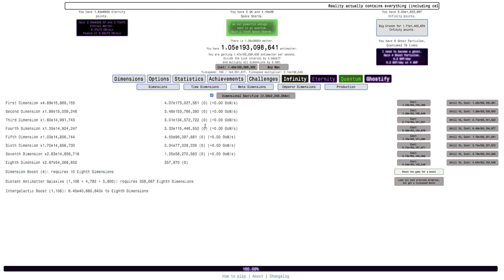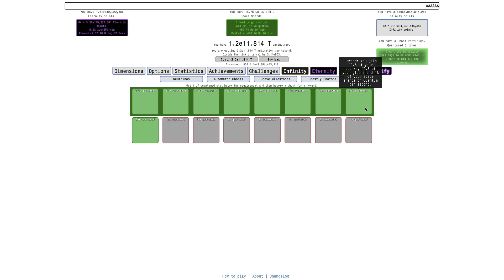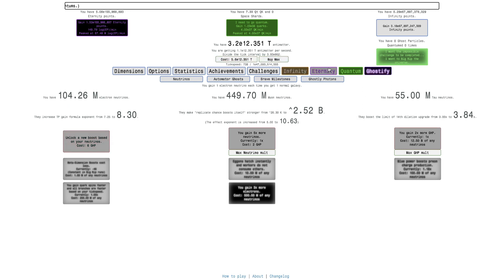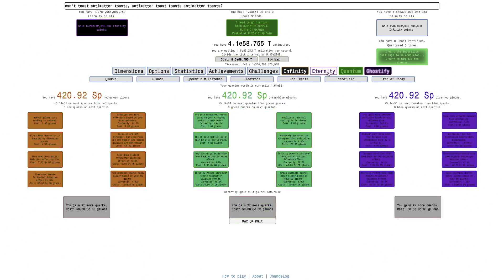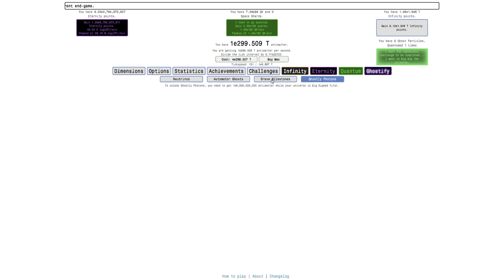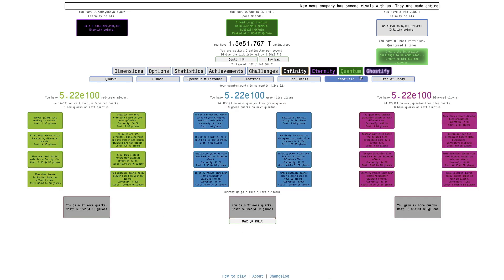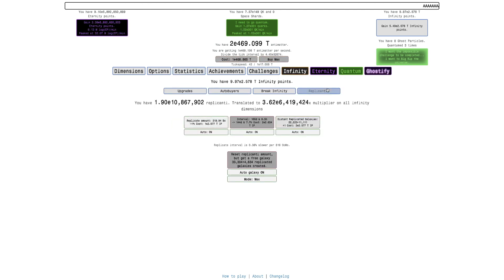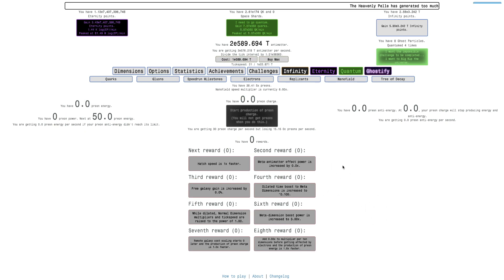Antimatter Dimensions NG+++ Episode 142: FINISHING THE 3RD GHOSTIFY!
Finally! We have suffered through the ToD slog in this ghostify, but pushed through and the ghostify is complete, taking only 6 episodes instead of 20 or 115. What new stuff will we unlock? Watch to find out! Hope you enjoyed!